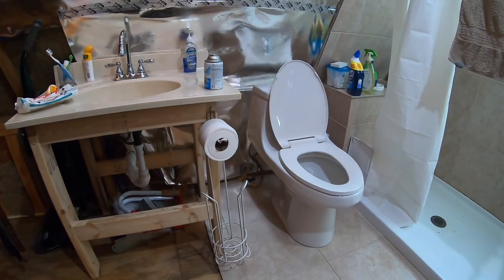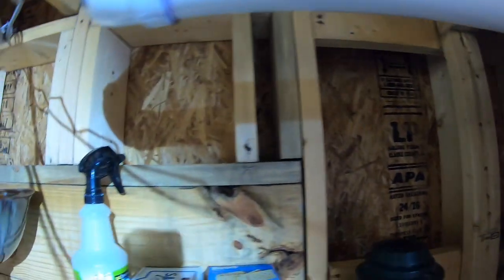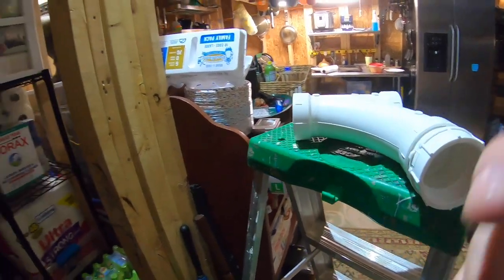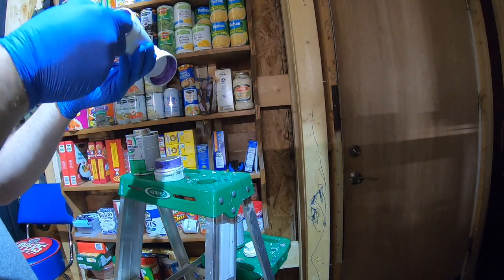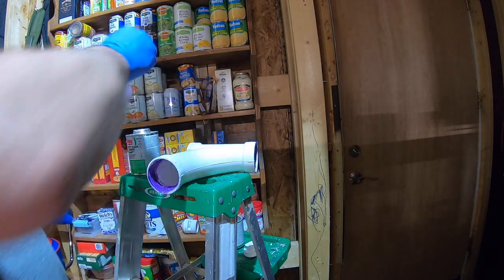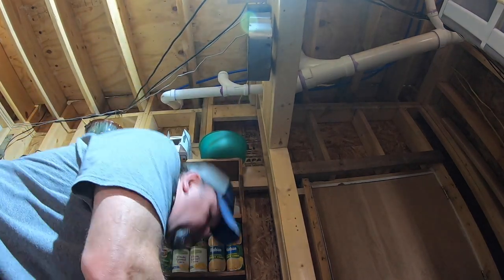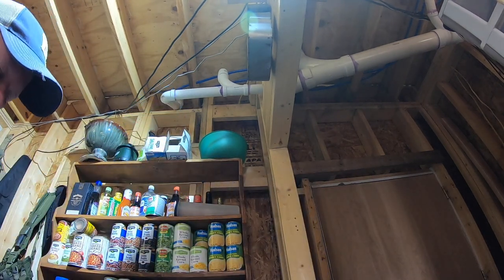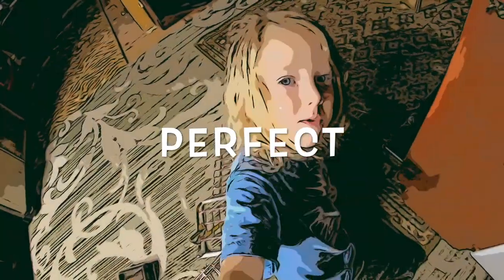Toilet Ventilation, Oatey Sure Vent Install